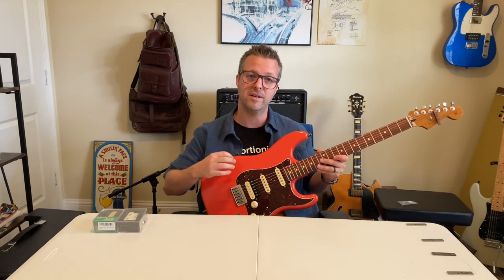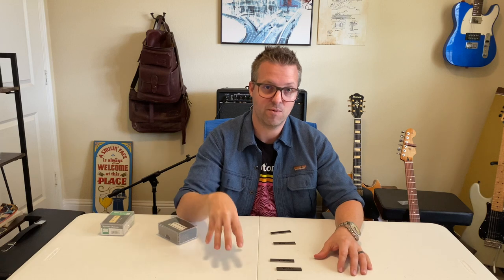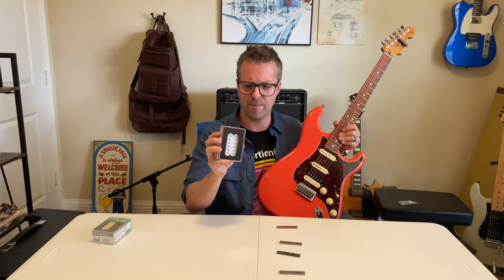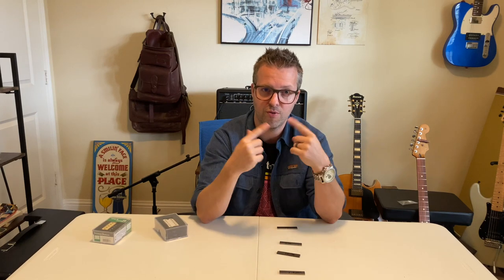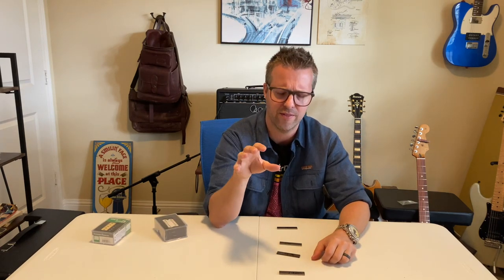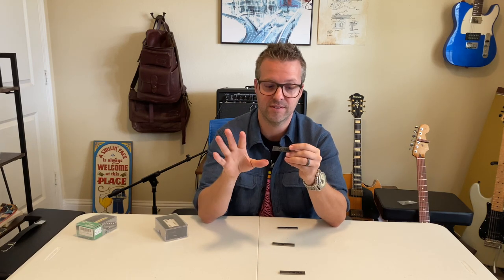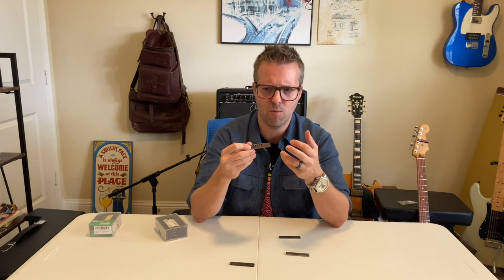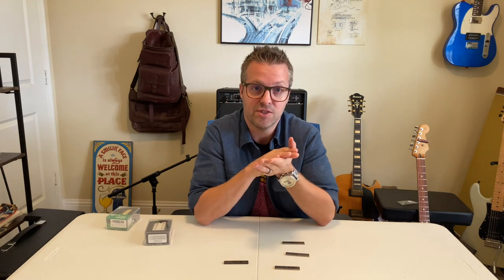Can You Make The Seymour Duncan JB Sound Better? (Yes you can) - Magnet Swap Video!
When I was building my Warmoth "Partscaster" Strat during the COVID lockdown of 2020, I wanted to experiment with different types of Alnico magnets to find out how they'd sound in my Seymour Duncan JB.  This video will compare the following magnets in a variety of clean, crunch, lead and Overdriven lead tones:

Alnico 2 (Polished)
Alnico 5 (Polished)
Alnico 5 (Unoriented, Polished)
Alnico 5 (Roughcast)
Alnico 8 (Polished)

The Signal Chain:
Warmoth Strat w/JB Trembucker
Abasi Pathos/Horizon Devices Precision Drive
PRS Archon 25 w/Emperor 1x12 extension cabinet
Celestion Vintage 30
Audix i5 Dynamic Microphone
Focusrite Scarlett Solo Interface

Video Guide!
0:00 Intro
3:16 Magnet Walkthroughs
6:55 Gear we're using today
11:45 Clean Tones
12:33 Crunch Tones
14:21 Lead Tones
16:36 Lead Tones Part Two
17:16 OD Lead Tones
18:43 Initial Thoughts
19:38 Thoughts on Stock JB
21:08  Thoughts on Roughcast A5
22:52 Thoughts on Alnico 8
25:21 Thoughts on UOA5
27:02  Thoughts on A2
29:13 Final Thoughts